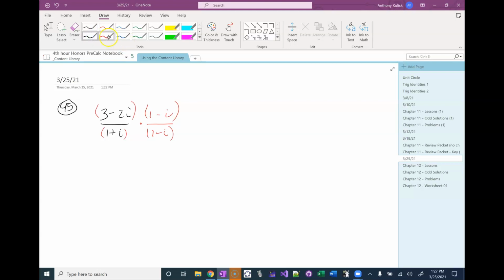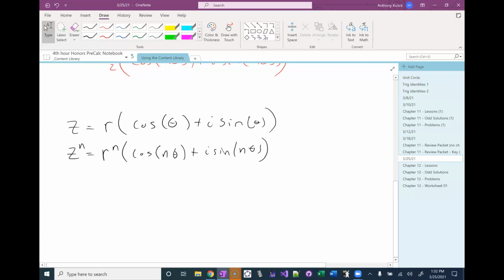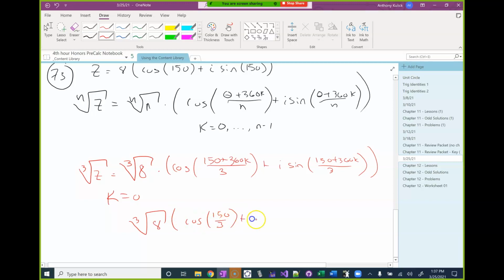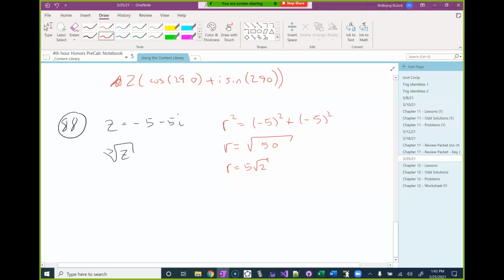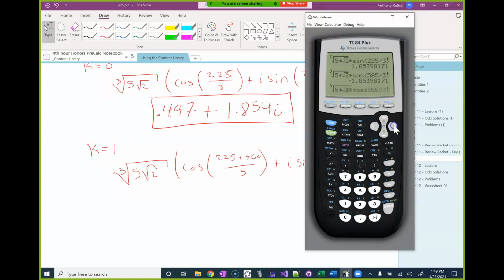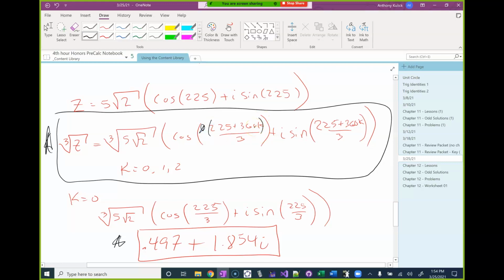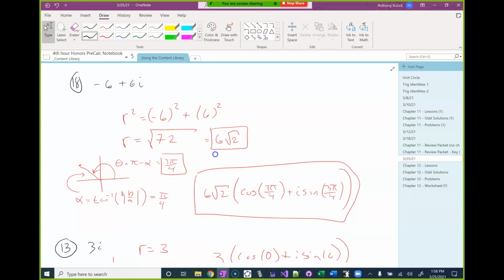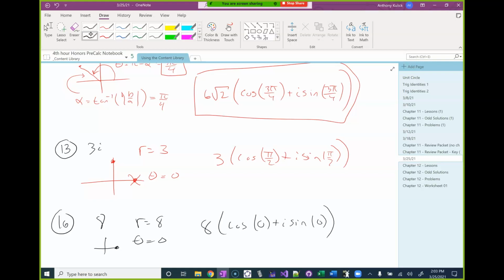3/25/21 HTPC - 4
ch11 questions